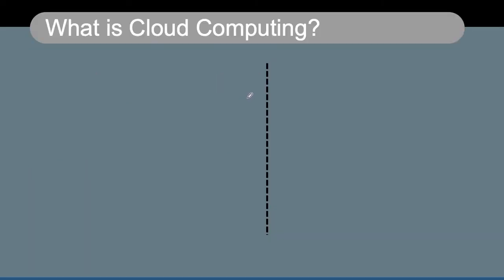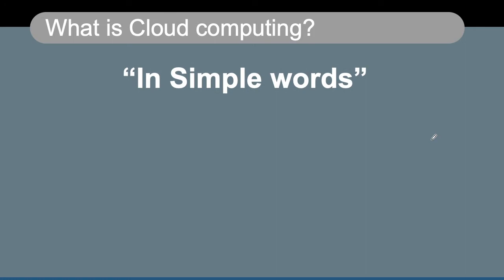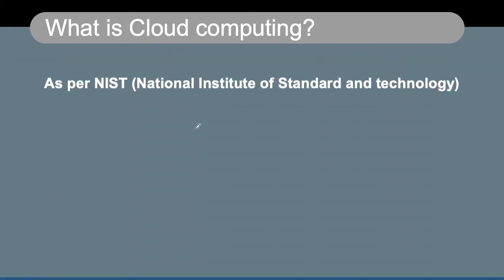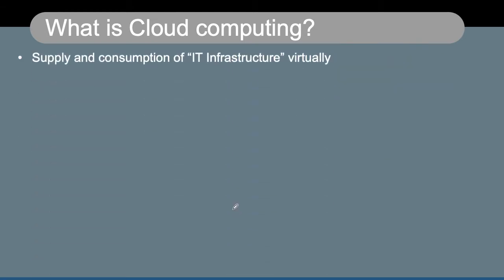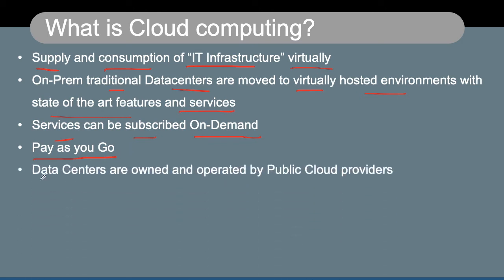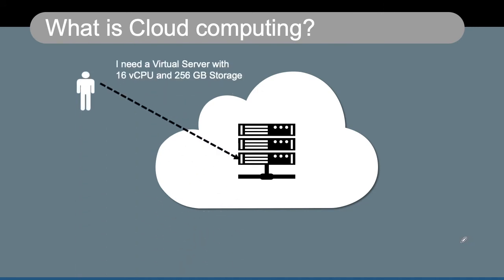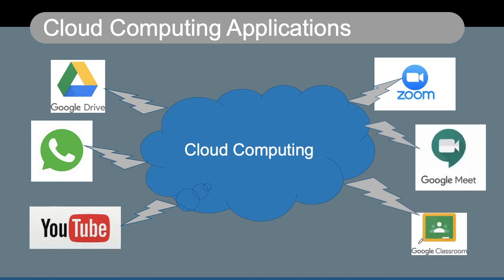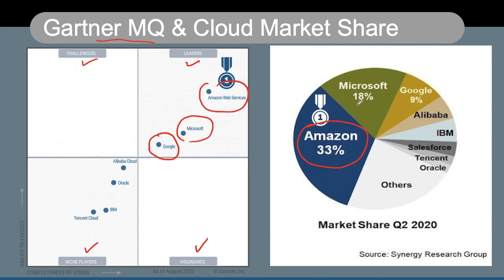PATH to Learn Cloud Computing for beginners |AWS|Azure